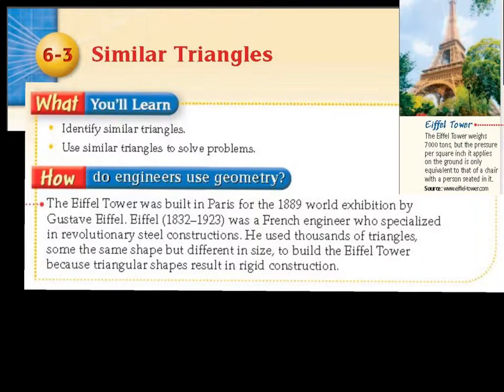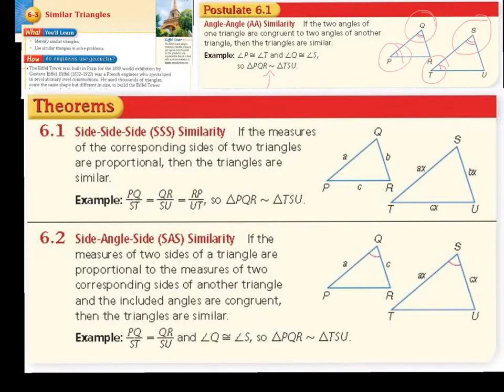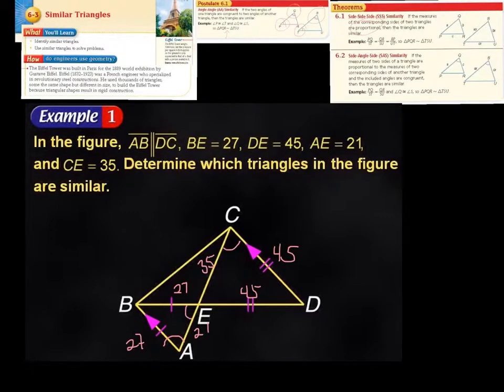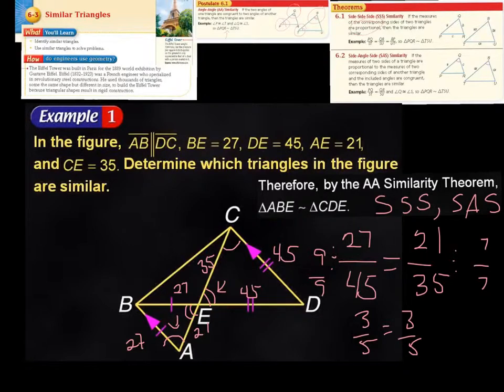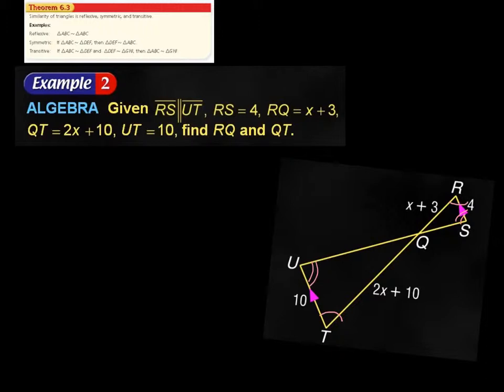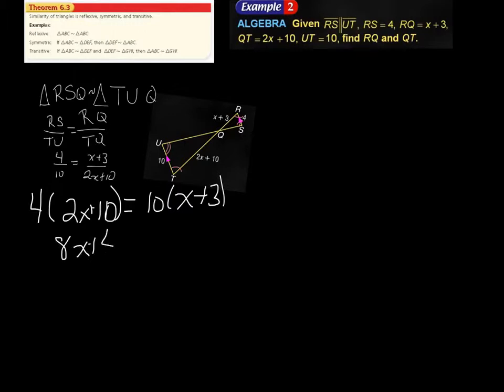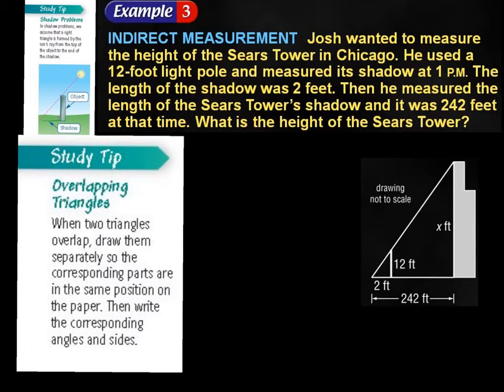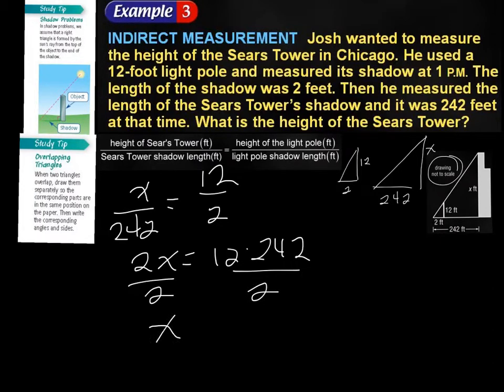6-3 Similar Triangles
Geometry
Similar Triangles